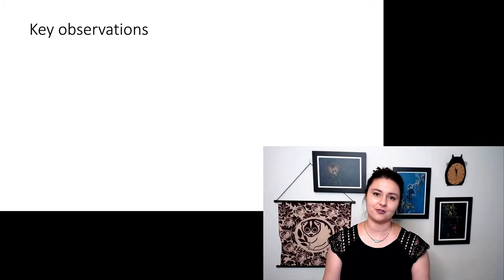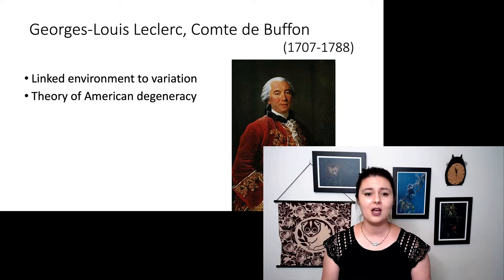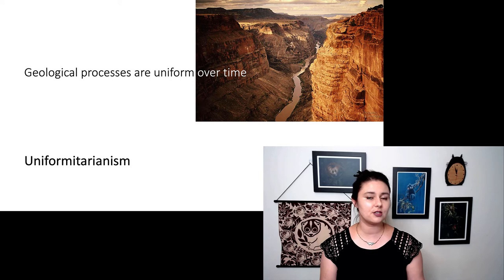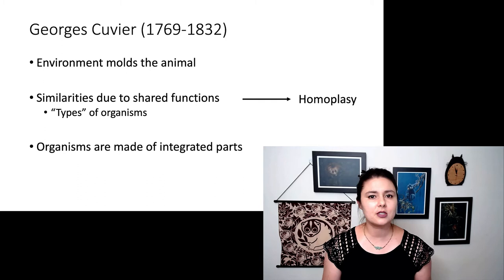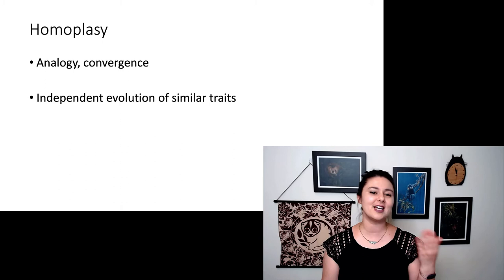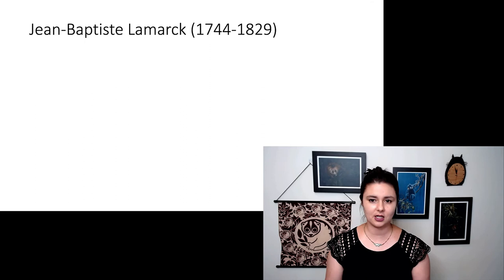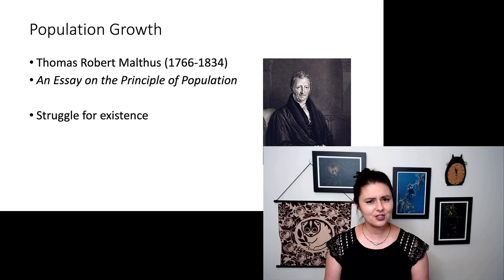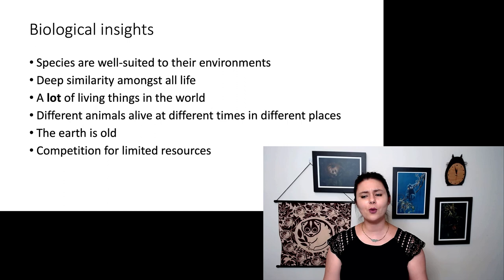Progress towards evolutionary theory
Let's talk about some of the important discoveries that influenced Darwin

Table of Contents:

00:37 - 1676 – large femur discovered
01:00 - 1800s – large lizards discovered in British Isles
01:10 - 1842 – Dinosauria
01:46 - Georges-Louis Leclerc, Comte de Buffon
02:38 - The strongest and most active animal should propagate the species, which should thence become improved.
03:05 - Uniformitarianism
04:07 - Geological processes are uniform over time
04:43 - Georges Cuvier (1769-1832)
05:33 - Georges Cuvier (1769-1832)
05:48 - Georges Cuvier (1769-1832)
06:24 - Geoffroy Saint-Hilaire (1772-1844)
06:44 - Similarity of traits due to shared ancestry.
06:56 - Homology
07:35 - Appearance of similar traits due to common function, not common ancestry.
08:00 - Homoplasy
08:14 - Homoplasy
09:10 - Homoplasy
09:17 - Homoplasy vs. homology
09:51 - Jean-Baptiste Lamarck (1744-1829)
10:25 - Inheritance by acquired characteristics
10:40 - Inheritance by acquired characteristics
11:30 - Population Growth
12:03 -
12:49 -
13:26 - Biological insights
13:58 - What biological insights support evolution?